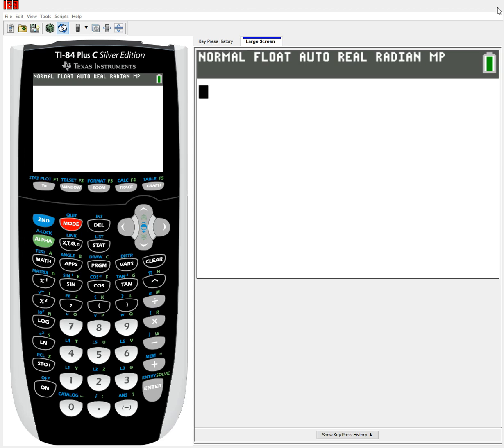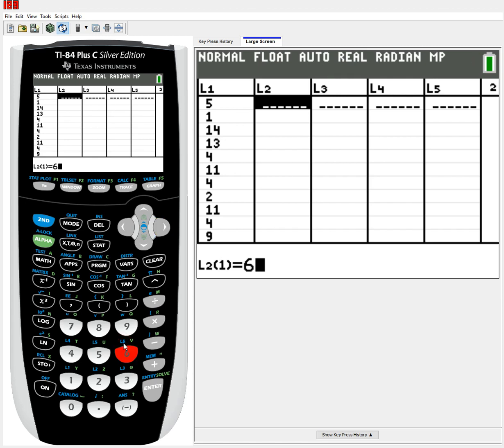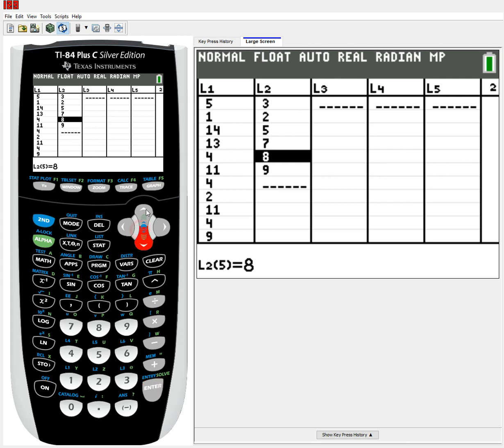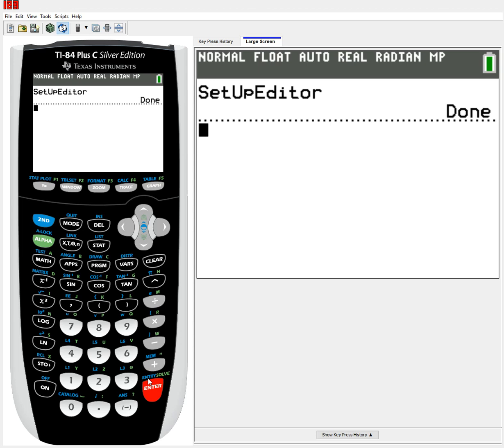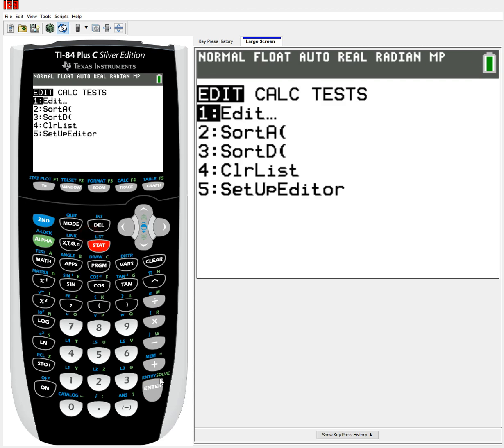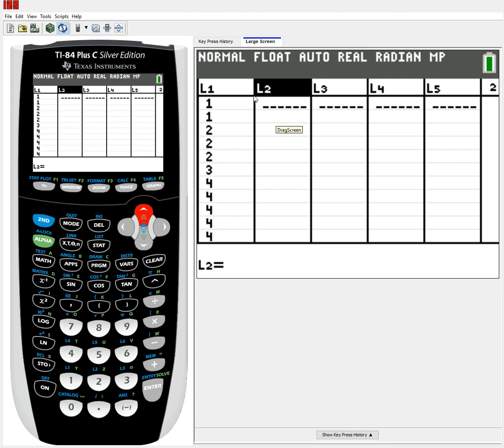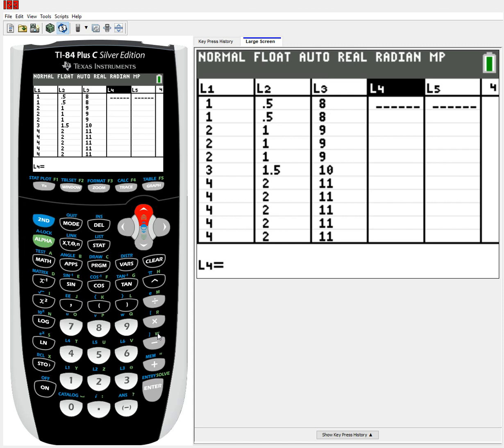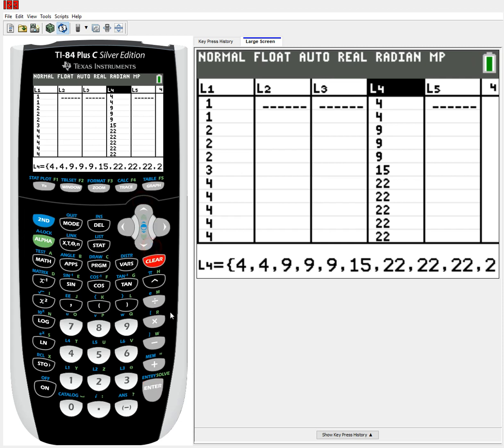List Manipulation in the TI-83/84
Lists are incredibly useful to store a lot of data and manipulate as you see fit. This video shows some things you can do with lists, as well as some common mistakes people make with lists.